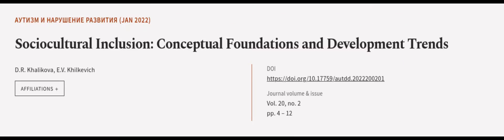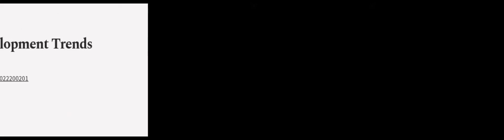Sociocultural Inclusion: Conceptual Foundations and Development Trends | RTCL.TV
### Keywords ###

### Article Attribution ###
Title: Sociocultural Inclusion: Conceptual Foundations and Development Trends
Authors: D.R. Khalikova ,and E.V. Khilkevich
Publisher: Moscow State University of Psychology and Education
DOI: 10.17759/autdd.2022200201

### Video Timestamps ###
0:00:00 - Summary
0:01:02 - Title
0:01:06 - Outro
0:01:10 - End